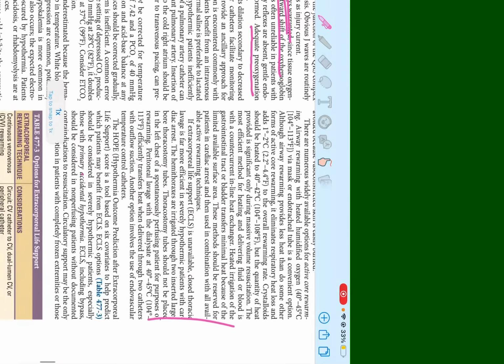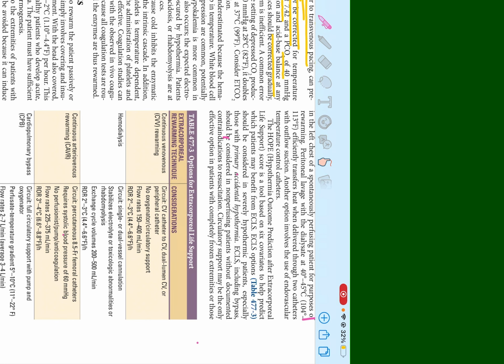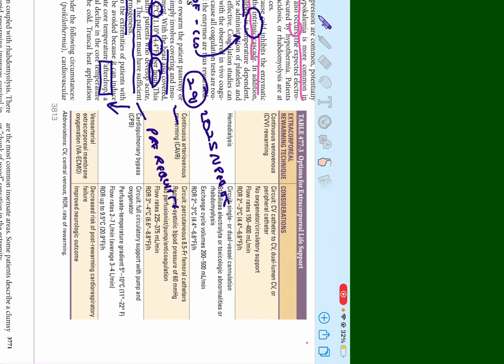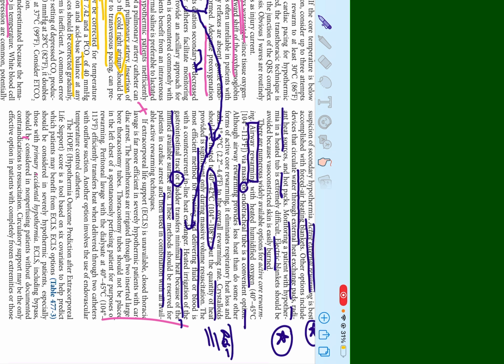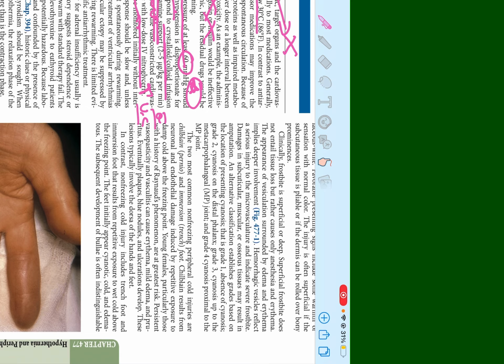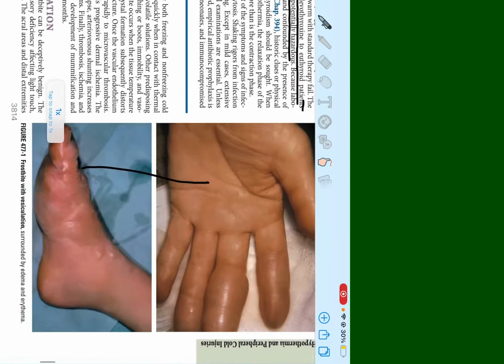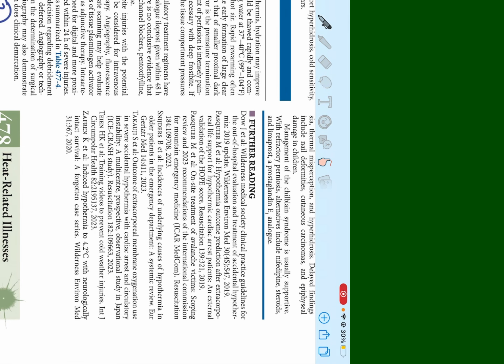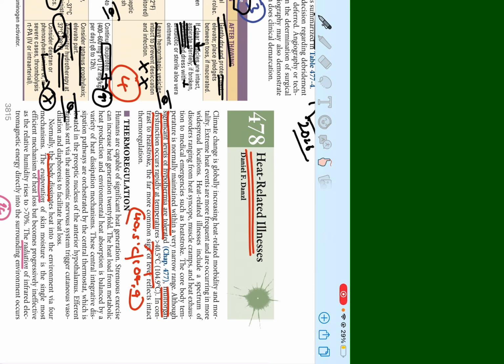NEET SS I HYPOTHERMIA PART 2 I HARRISON SNIPPETS I INISS